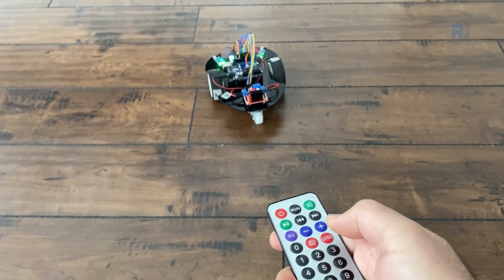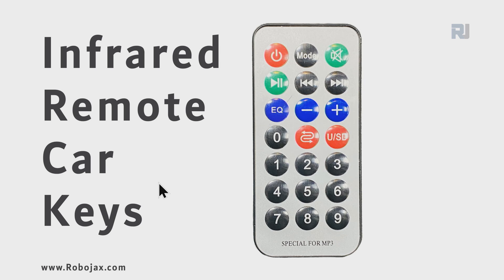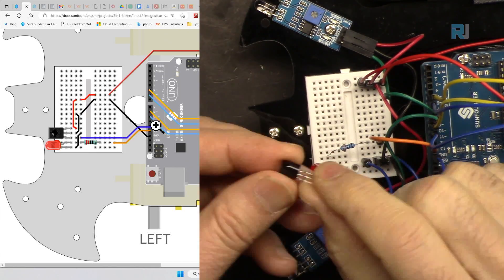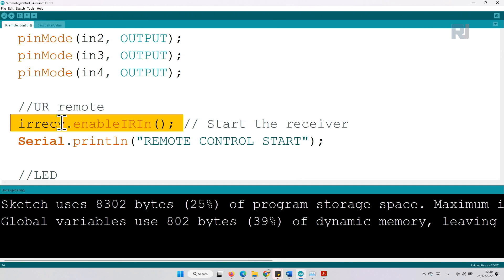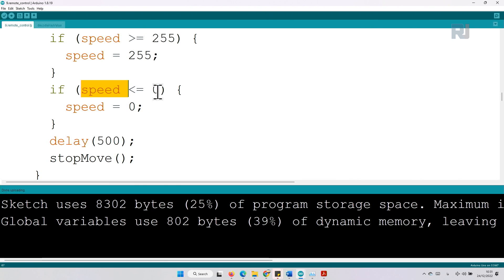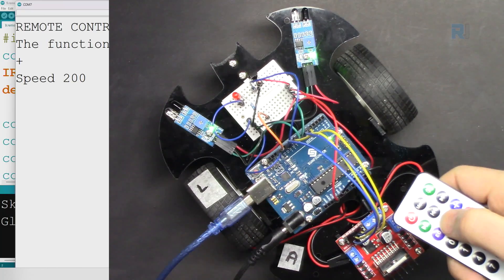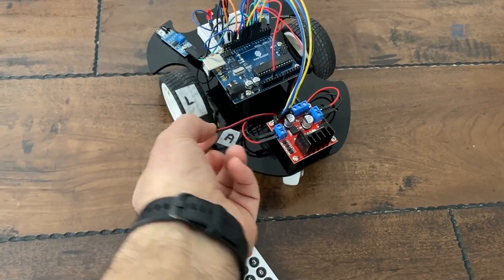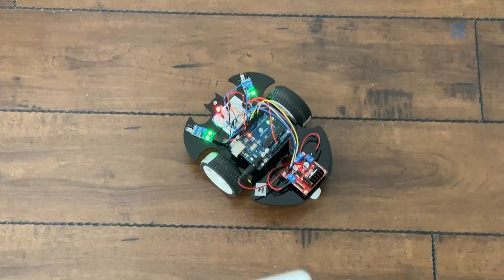Lesson 29/31: Car-7 Controlling SunFounder Smart Car using Remote Controller | Robojax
In this lesson, we will learn how to control the SunFounder Smart Car using the Infrared (IR) remote, which is an integral component of the SunFounder 3-in-1 Kit. We will begin by understanding how the various keys on the IR remote function to send commands. Subsequently, we will explore which specific wheel movements are required to make the car rotate in various directions, demonstrating these actions clearly. As always, the wiring connections and the complete Arduino code will be thoroughly explained to ensure a comprehensive understanding of the project.

This lecture is part of Robojax Arduino Course based on SunFounder kit with lesson 1 starts

Amazon USA
Amazon Canada

00:00 Introduction
1:15 Introduction
2:48 Remote keys
3:27 Wiring for Infrared Remote with car
5:49 Arduino code to control a car using Remote control
11:46 Keys demonstration
14:30 Demonstration of controlling car with IR Remote